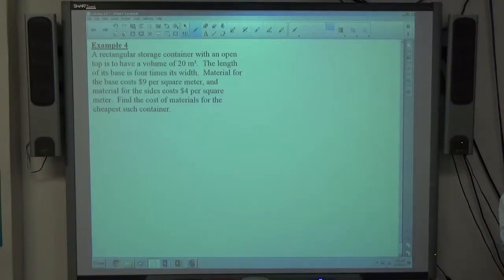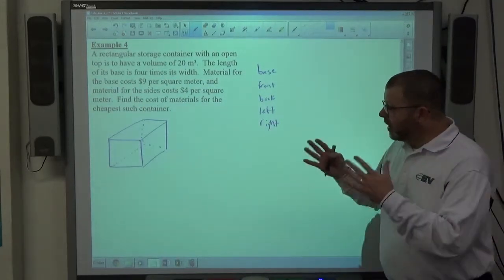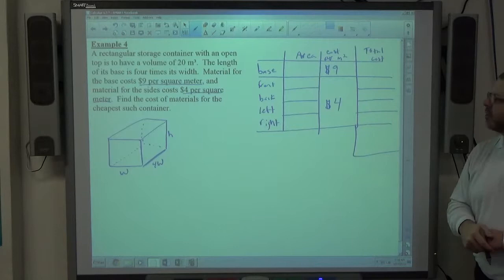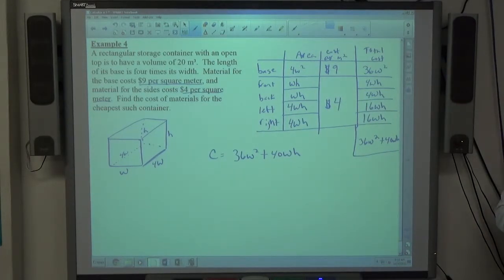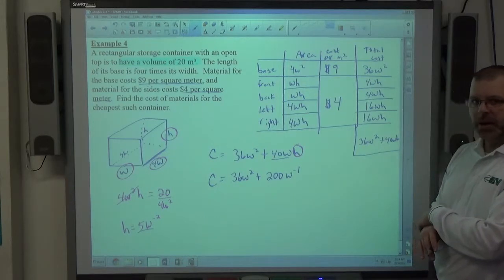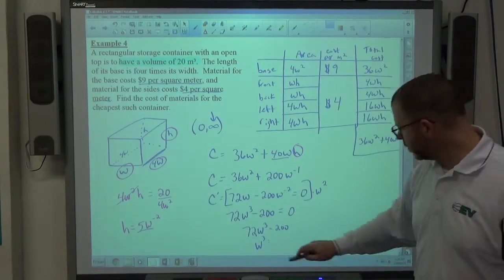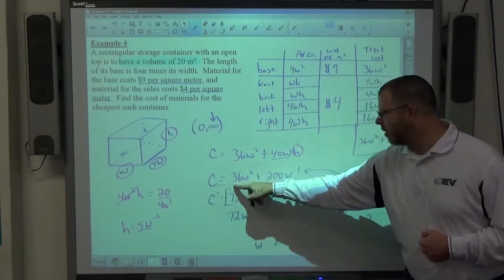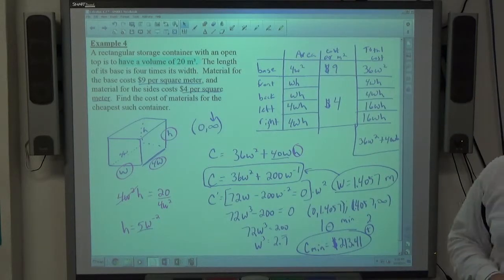Calculus 4.7 Example 4